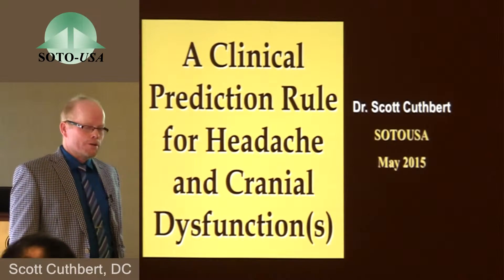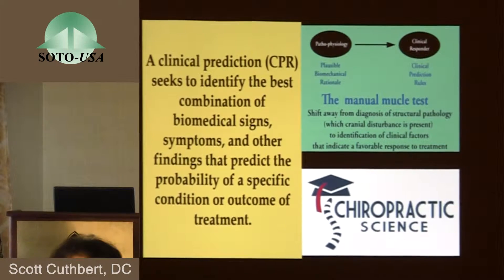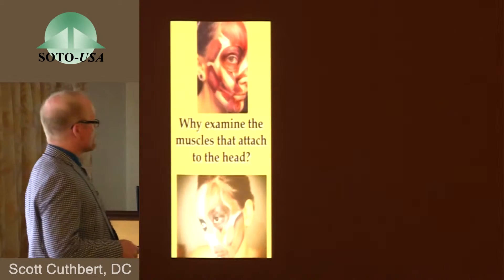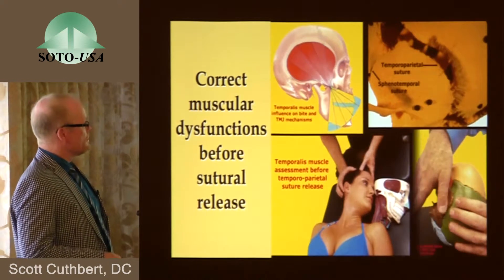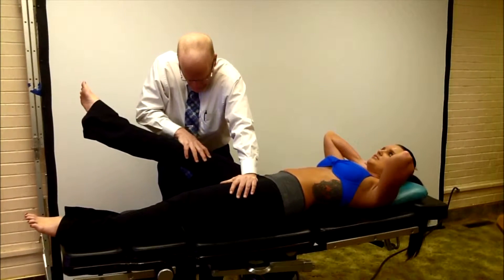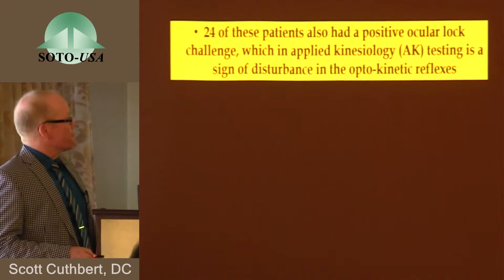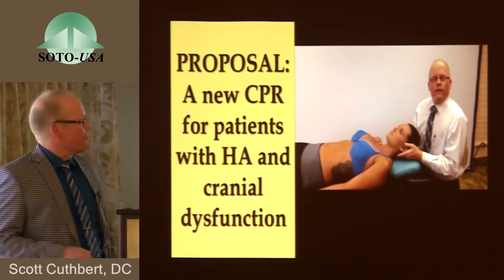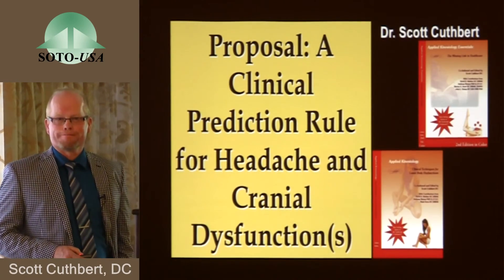SOTO Research Conf 2015 - Headache & Cranial Dysfunctions by Scott Cuthbert, DC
7th Anual Sacro Occipital Technique Research Conference
New Orleans, Louisiana

A Clinical Prediction Rule for Headache & Cranial Dysfunction(s)

by Scott Cuthbert, DC

Introduction: Sacro Occipital Technique (SOT) and Applied Kinesiology (AK) recognize the inter-relationship between cranial subluxations and whole body muscular dysfunctions, particularly in muscles attaching to the skull.

Methods: 52 patient files with headache (HA) (48 females, and 4 males) were retrospectively examined.

Results: Cranial and upper cervical dysfunctions were found in 49 and 52 patients respectively. Muscle dysfunctions (inhibition) were also found to be associated with HA in these patients as follows: sternocleidomastoid, 42 patients; deep neck flexors, 33 patients; anterior scalenes, 24 patients; upper trapezius, 24 patients; and 3 patients with HA had no muscle inhibition. SOT cranial and chiropractic manipulative treatment changed the initial Visual Analog Scale of Neck & Associated Pain from an average of 6.75 to an average of 0.49.

Discussion: A narrative literature review on the relevance of muscular dysfunctions to the concept of the Cranial Sacral Primary Respiratory Mechanism and to the muscles attaching to the head, as well as the etiology of neck pain and headache, is offered.

Conclusion: SOT and AK both suggests that muscle dysfunctions may arise from, or be a part of the etiology of cranial dysfunctions and should be recognized and corrected as part of the over-all treatment strategy. Manual muscle testing may represent a useful Clinical Prediction Rule for assessing any relationship between cranial dysfunctions and HA.

This abbreviated abstract is from one of the 11 full text abstracts relating to topics such as SOT, cranial techniques, chiropractic manipulative reflex technique, occipital fiber diagnosis, and dental chiropractic co-treatment of TMD. Over 200 pages.